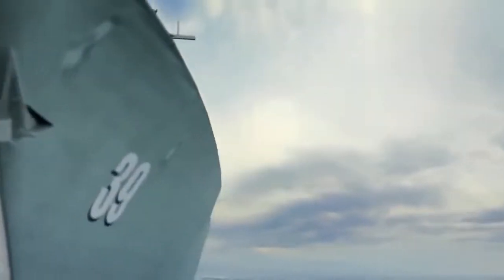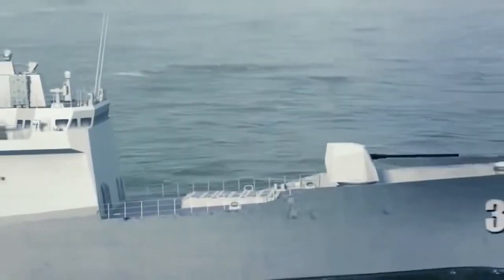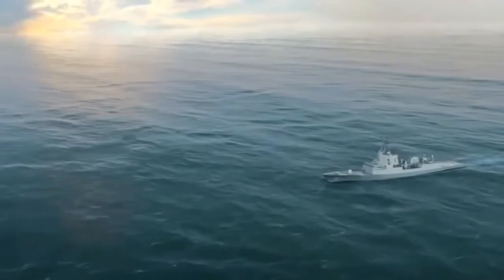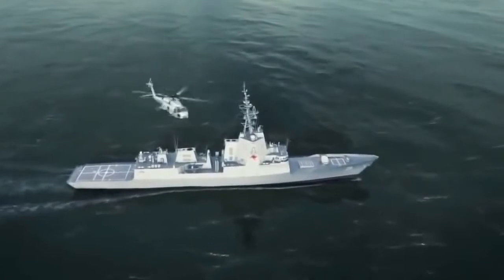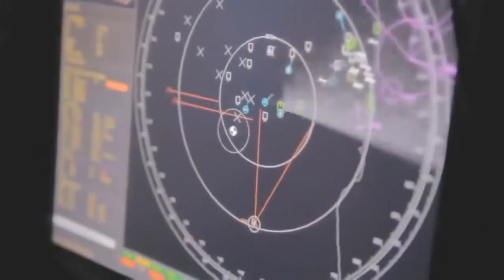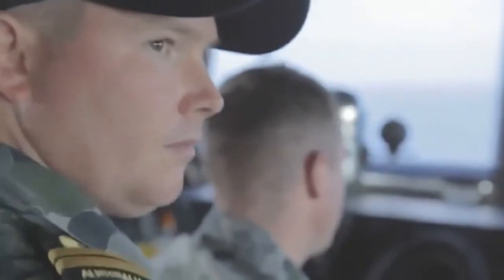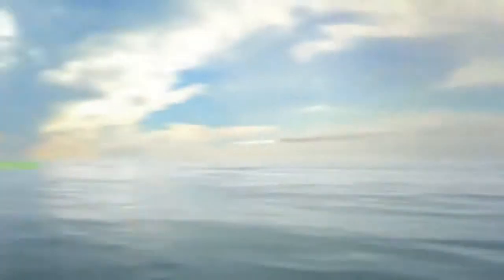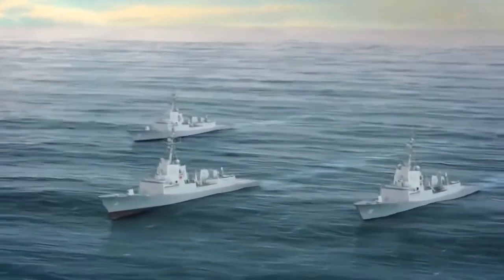Hobart Class Destroyer - Australia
The Hobart class is a ship class of three air warfare destroyers (AWDs) being built for the Royal Australian Navy (RAN). Planning for a class to replace the